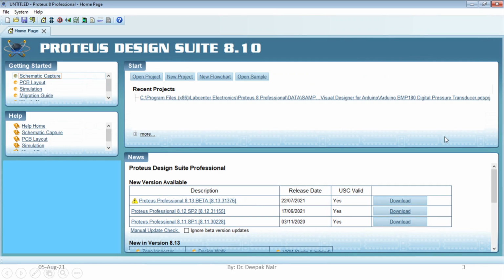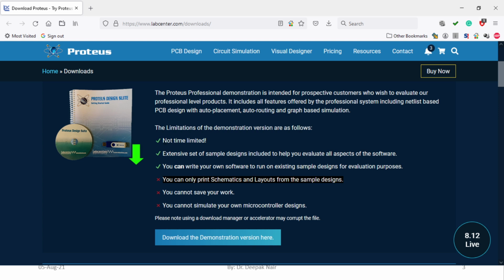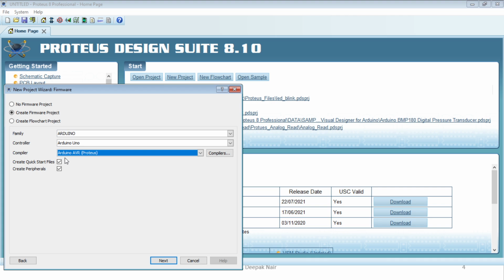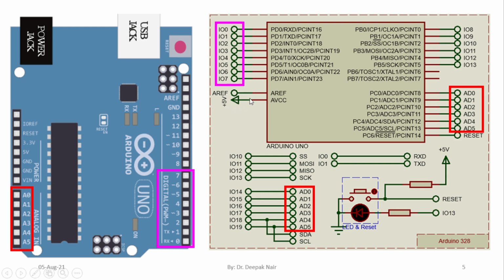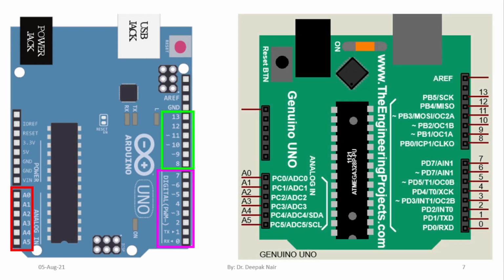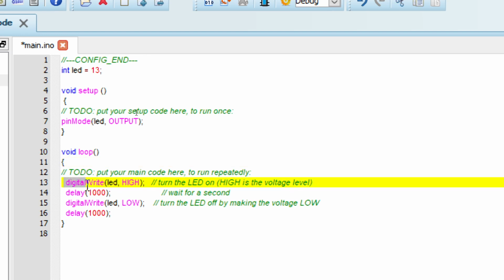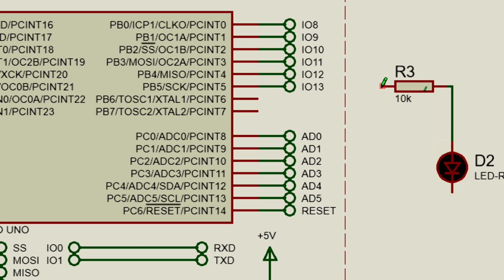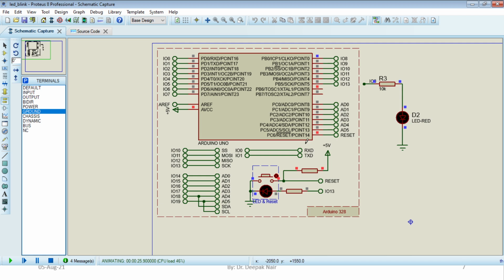Simulating Arduino Using Proteus 2 (Basic Arduino Uno and Proteus)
This video shows how to simulate Arduino boards using Proteus software.